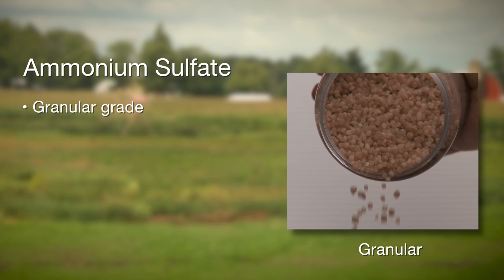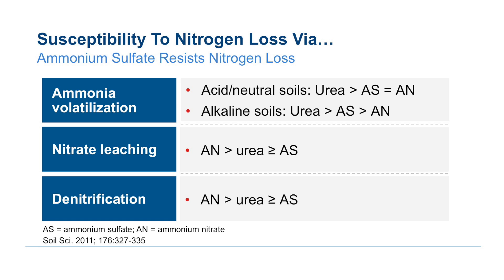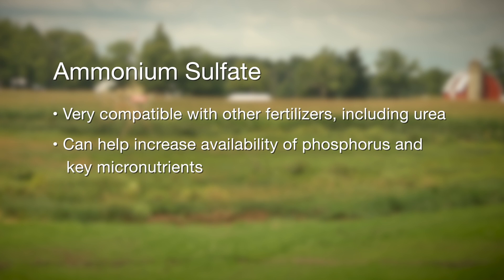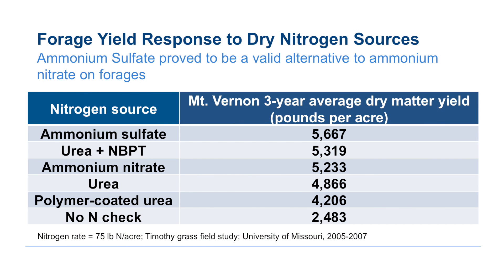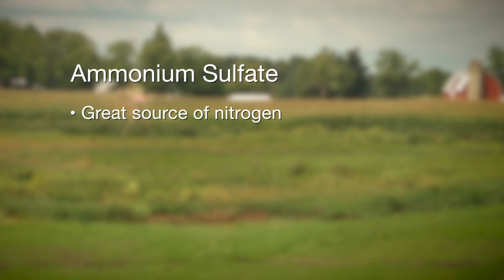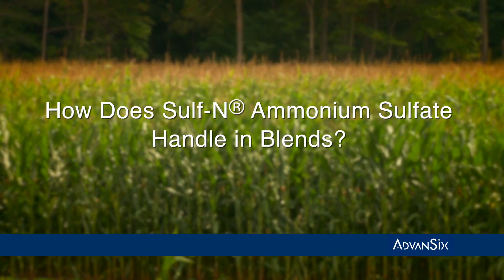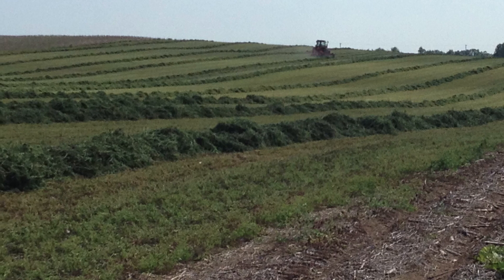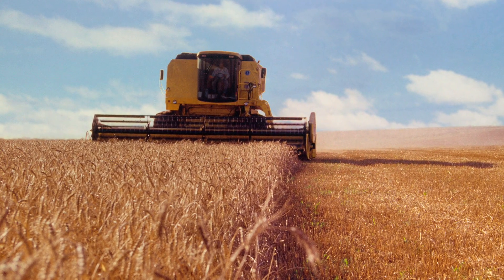Ammonium Sulfate The Alternative to Ammonium Nitrate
Mercedes Gearhart, AdvanSix Senior Agronomist, discusses the benefits of ammonium sulfate fertilizer as an alternative to ammonium nitrate fertilizer. To learn more about the benefits of Ammonium Sulfate, visit Advan6.com or SulfN.com.